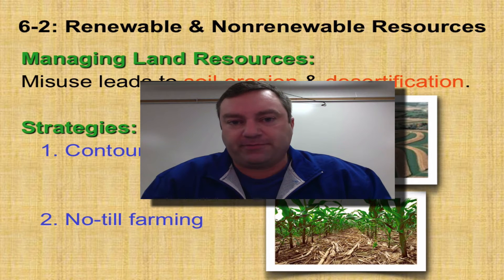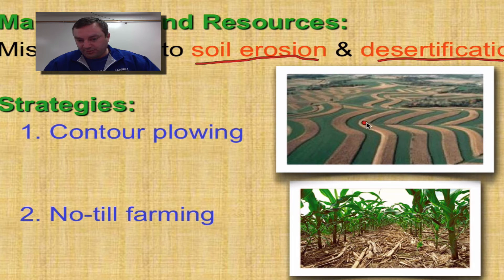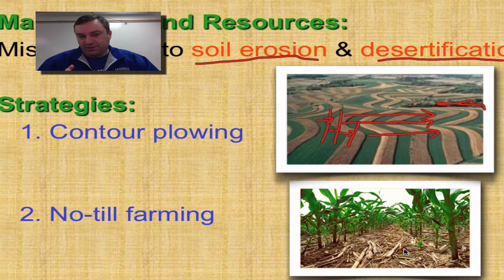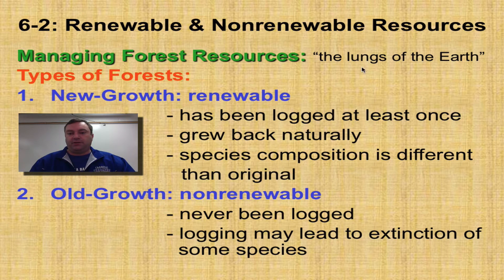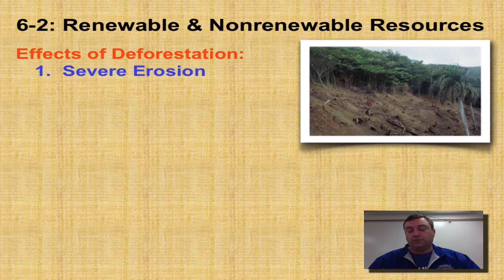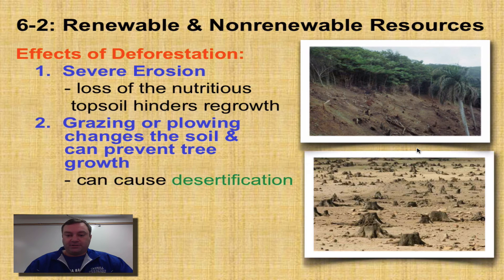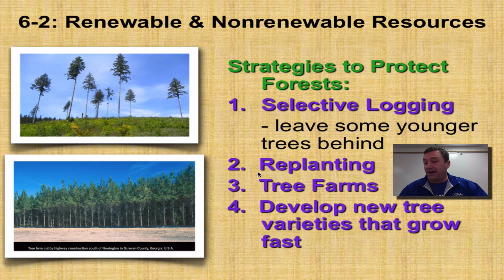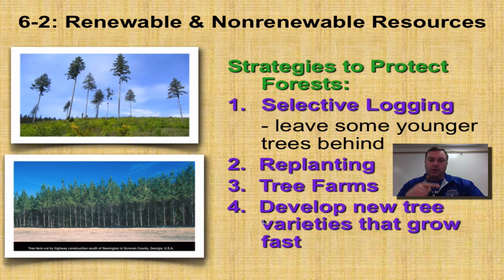Chapter 6 Part 2 - Managing Land and Forest Resources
This episode covers a couple of strategies to prevent soil erosion and sustainable development with forest resources.